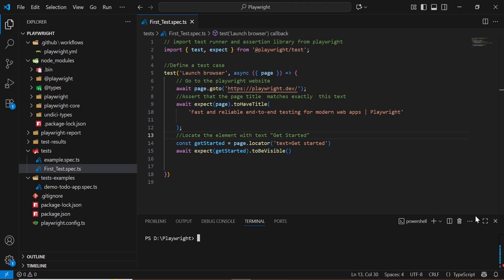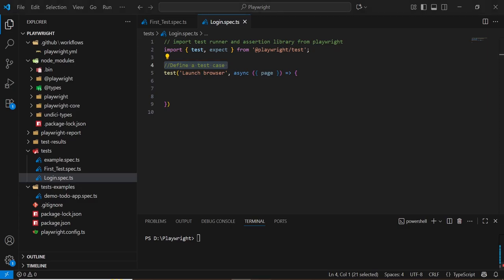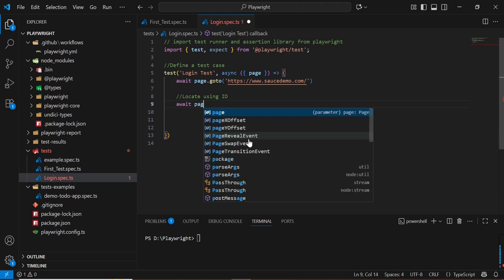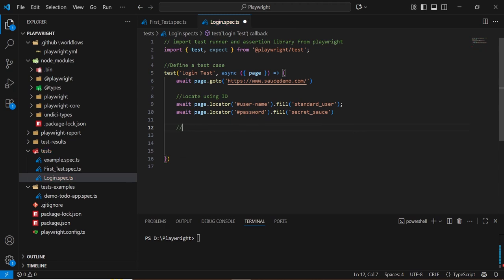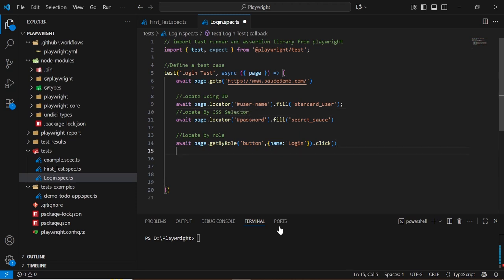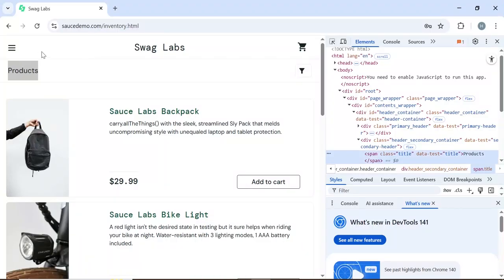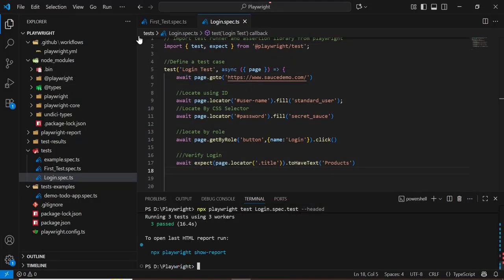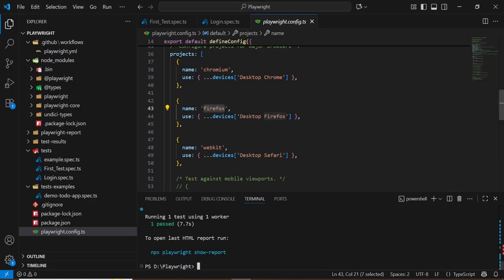Playwright Locators Tutorial | How to Use Locators in Playwright | Find Elements Easily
Learn everything about Locators in Playwright in this complete tutorial!
In this video, you’ll understand what locators are, how they work, and how to use them to find elements efficiently in your Playwright tests.